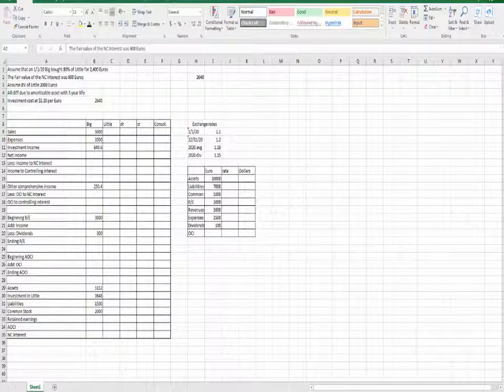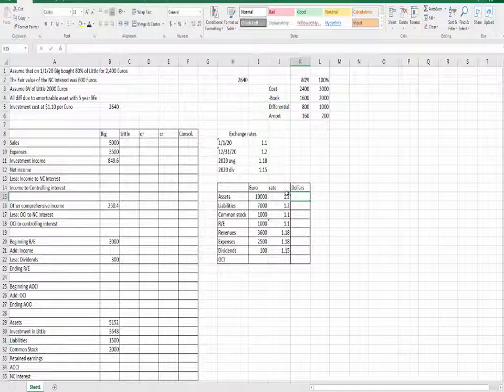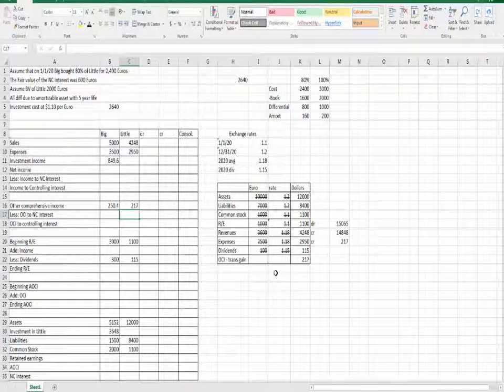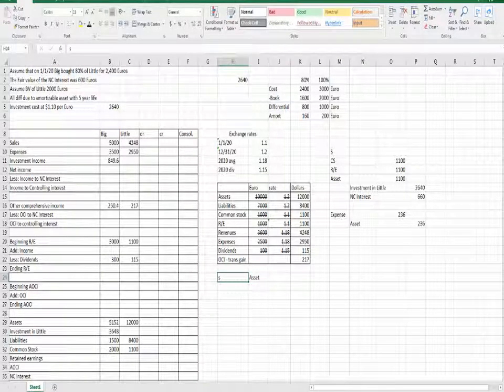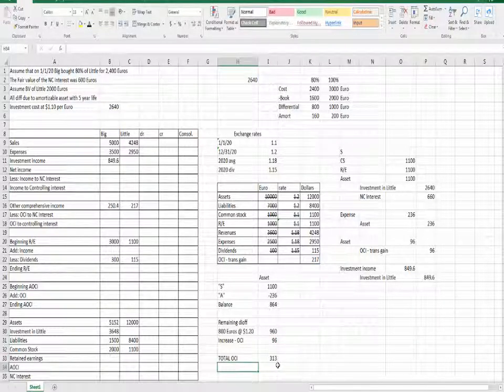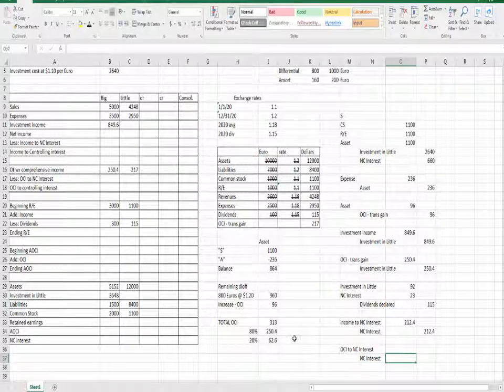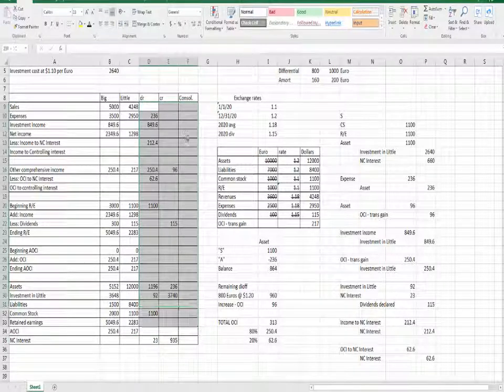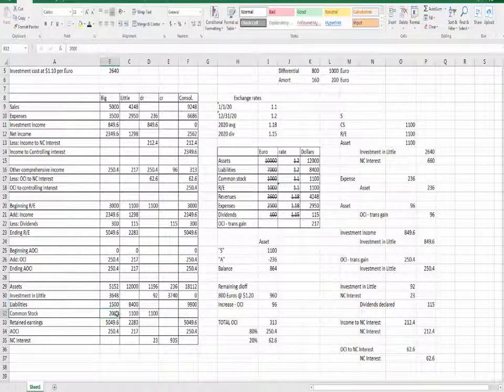Example translation with differential, year 1 of 2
Working through the first year of a 2-year translation problem.